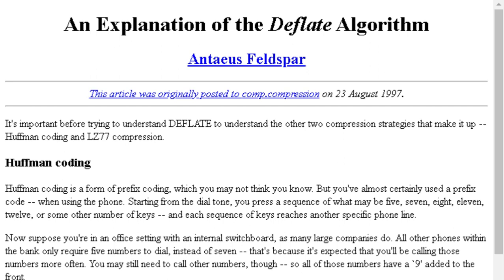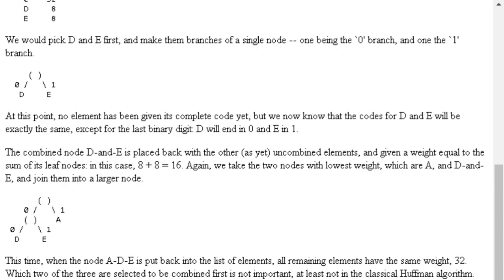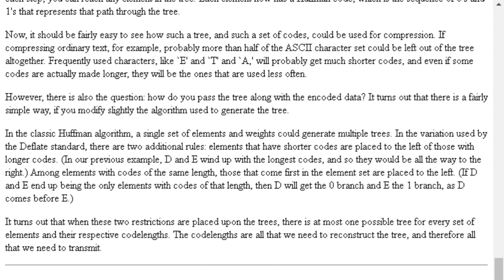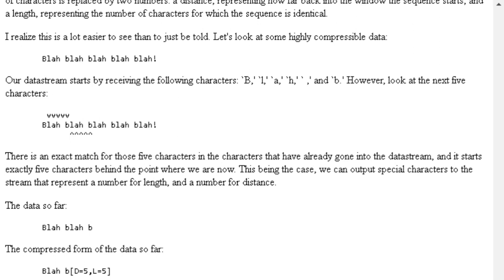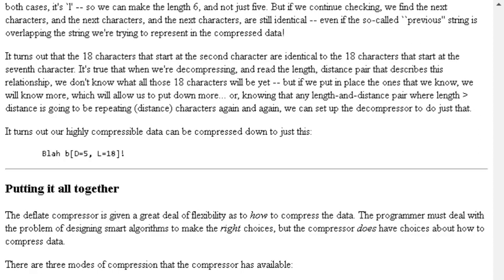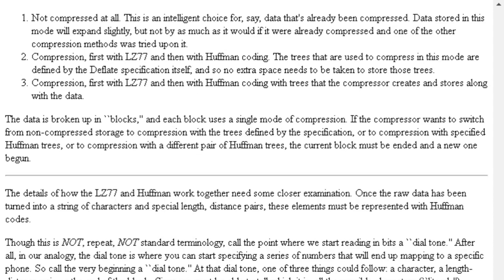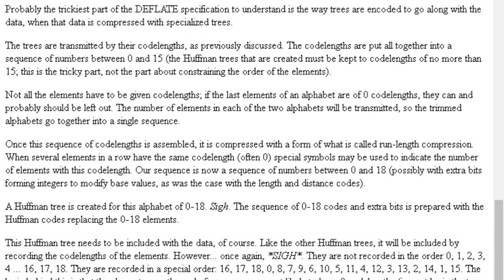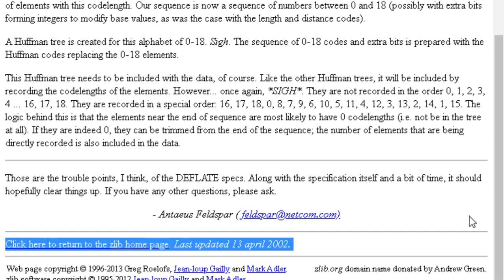An Explanation Of The Deflate Algorithm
An Explanation Of The Deflate Algoritm:
Author: Antaeus Feldspar